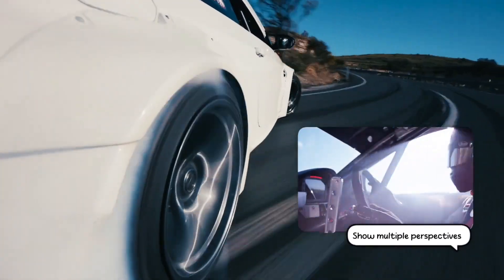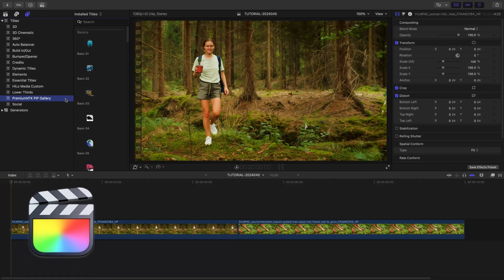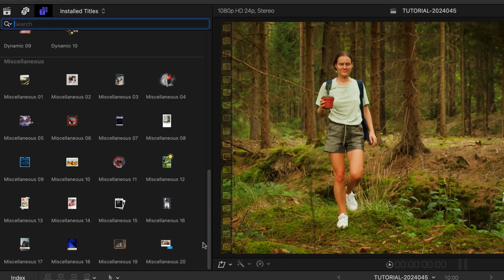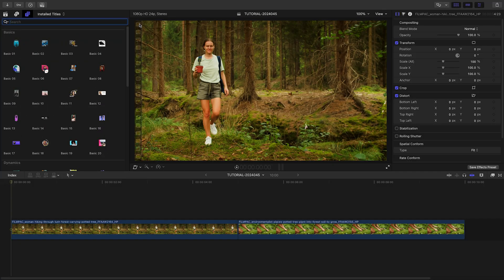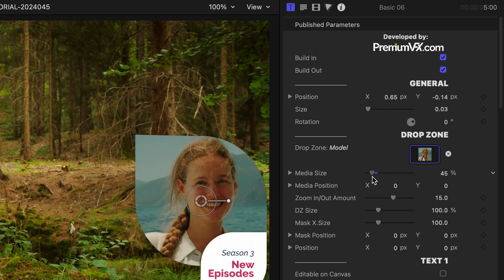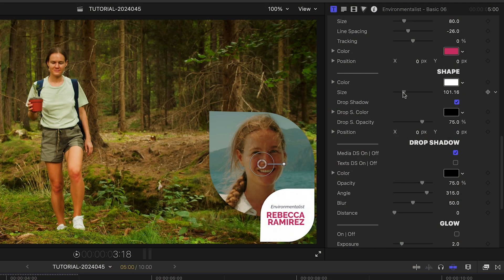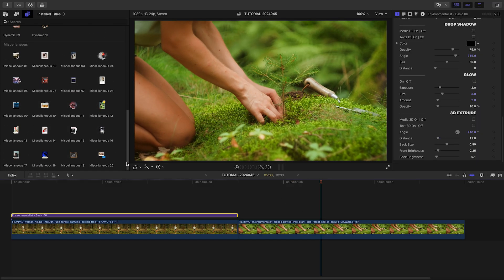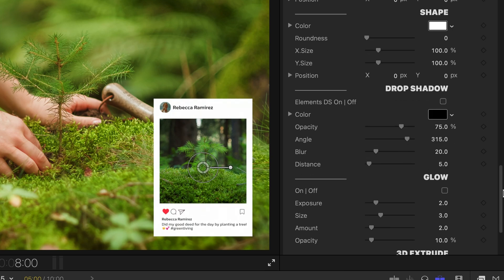First Look at PiP Gallery for Final Cut Pro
Make easy Picture-in-Picture overlays with 50 professionally-designed dynamic multimedia templates in PiP Gallery for Final Cut Pro.

This exclusive plugin offers a variety of templates in three categories: Basics, Dynamics, and Miscellaneous.

Each category includes modern, minimalistic looks, energetic animations, and niche designs for specific needs.

Customize your overlays with ease using on-screen controls to position, scale, and rotate graphics. Add extra effects like Drop Shadow, Glow, and 3D Extrude for a professional finish.

CHAPTERS:

00:00 Intro
00:13 How to Download
00:20 Final Cut Pro Tutorial
00:37 Template Categories
02:12 Tutorial Example 2
02:42 Final Examples
02:55 Learn More!